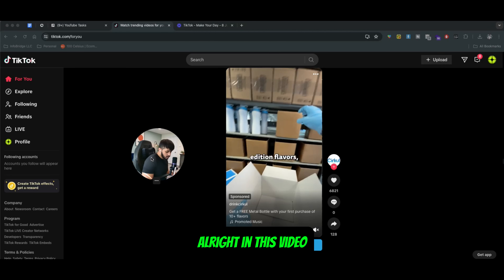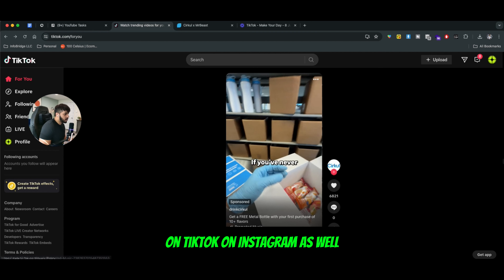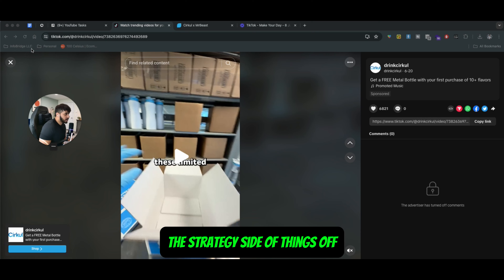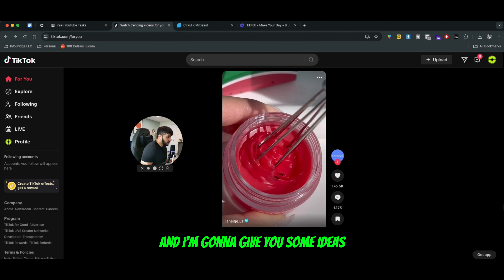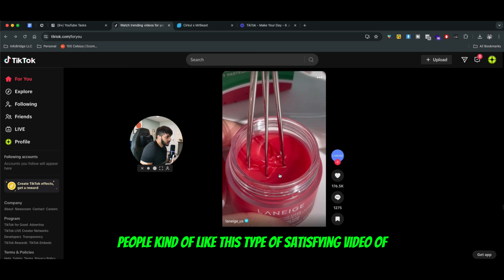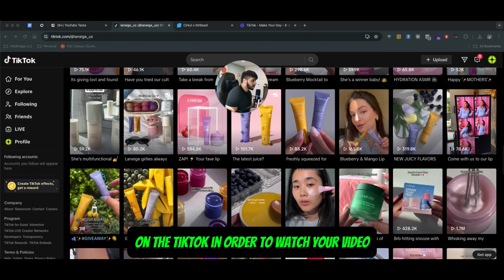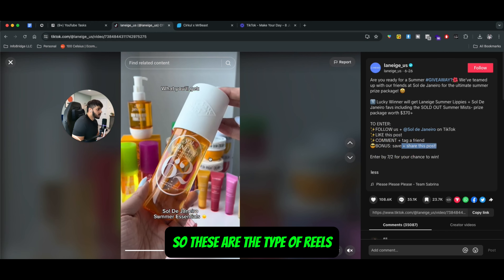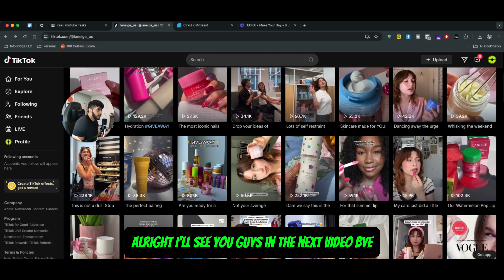Skyrocket Your Sales: How to Create TikTok Reels Ads for Shopify Products!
Take your Shopify store to new heights with TikTok Reels ads! 🚀 In this video, we’ll walk you through the process of creating compelling TikTok Reels ads that captivate your audience and drive sales. Learn the essential strategies and tips to make your Shopify products stand out in the crowded TikTok landscape. Whether you’re new to TikTok advertising or looking to refine your approach, these insights will help you maximize your ad performance and boost your ecommerce success.

What You’ll Learn:
Understanding TikTok Reels Ads:

Get a comprehensive overview of TikTok Reels ads and how they differ from regular TikTok videos. Understand the unique features and benefits of using Reels ads to promote your Shopify products.
Planning Your Ad Content:

Learn how to plan and structure your TikTok Reels ads for maximum impact. We’ll cover tips for brainstorming ideas, scripting your content, and ensuring your ad aligns with your brand’s message.
Creating Eye-Catching Visuals:

Discover the best practices for creating visually appealing Reels ads. From lighting and framing to editing techniques, we’ll show you how to make your ads look professional and engaging.
Incorporating Music and Effects:

Music and effects play a crucial role in TikTok Reels ads. Learn how to choose the right soundtrack and add special effects to enhance your ad’s appeal and keep viewers hooked.
Crafting a Strong Call to Action (CTA):

A compelling CTA can significantly boost your ad’s effectiveness. Find out how to craft CTAs that encourage viewers to take action, whether it’s visiting your Shopify store, making a purchase, or following your account.
Targeting Your Audience:

Effective targeting is key to reaching the right audience with your Reels ads. We’ll guide you through setting up your ad targeting options to ensure your ads are seen by potential customers who are most likely to convert.
Setting Up Your Ad Campaign:

Learn the step-by-step process of setting up a TikTok Reels ad campaign within TikTok’s Ads Manager. We’ll cover everything from budget allocation to ad placement options.
Analyzing and Optimizing Your Ads:

Discover how to track the performance of your Reels ads and make data-driven decisions to optimize your campaigns. We’ll show you how to use TikTok’s analytics tools to measure success and refine your strategy.
Why TikTok Reels Ads for Shopify?
TikTok Reels ads offer a unique opportunity to showcase your Shopify products in a dynamic and engaging format. With their short, captivating nature, Reels ads are perfect for grabbing attention and driving quick conversions. By mastering the creation of effective Reels ads, you can significantly enhance your marketing efforts and boost your Shopify sales.

Actionable Tips:
Focus on Quality: Invest in high-quality visuals and sound to make your Reels ads stand out.
Keep It Short and Sweet: TikTok Reels are all about brevity. Ensure your ads are concise and to the point, delivering your message quickly.
Be Authentic: Authenticity resonates well on TikTok. Create ads that reflect your brand’s personality and connect with your audience on a genuine level.
Experiment with Formats: Don’t be afraid to try different ad formats and styles to see what works best for your brand.
Monitor Trends: Stay updated with the latest TikTok trends and incorporate them into your Reels ads to keep your content fresh and relevant.
By following these tips and strategies, you’ll be well-equipped to create impactful TikTok Reels ads that drive sales for your Shopify store. ) for personalized advice and more insights into leveraging TikTok for your ecommerce brand!